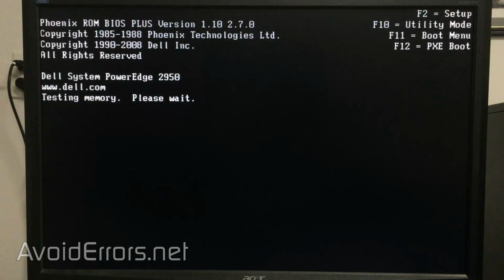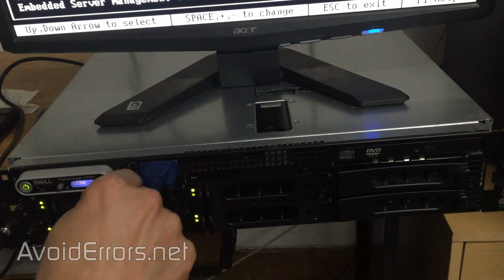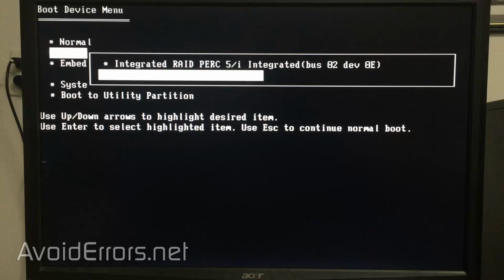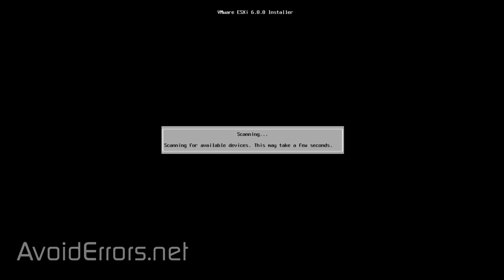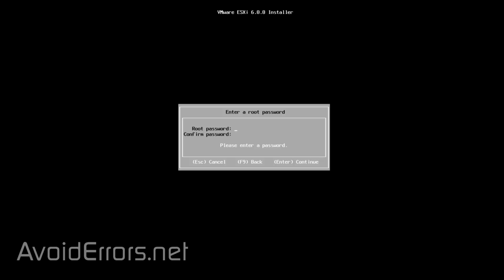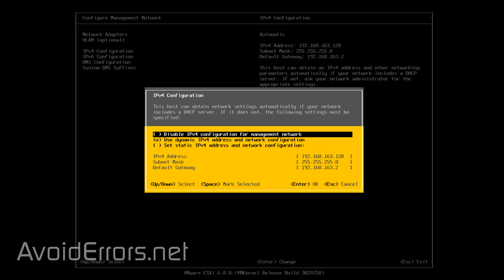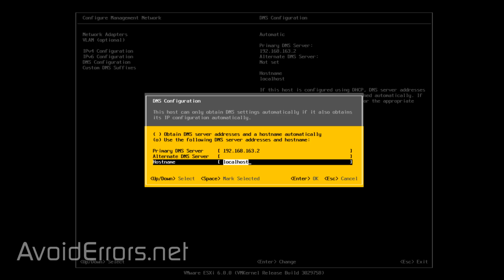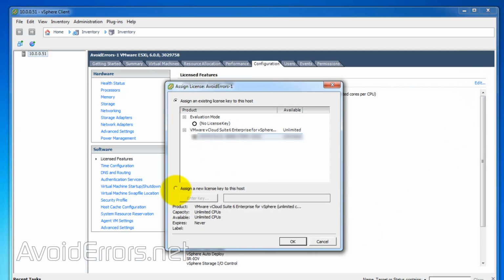How to Install and Configure VMware ESXi 6.0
This Video tutorial will show you how to install and configure VMware vSphere Hypervisor 6.0 on a server. VMware vSphere Hypervisor 6.0 is also known as ESXi 6.0

Create a Bootable ESXi USB Flash Drive Installer  - UUI